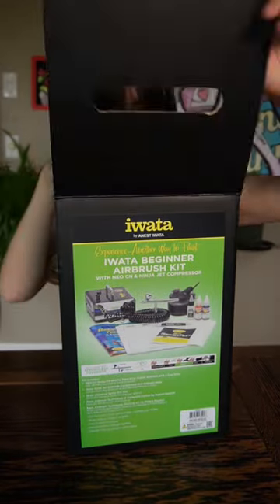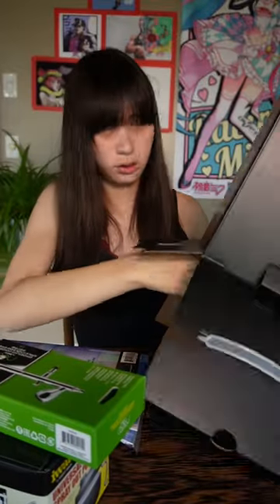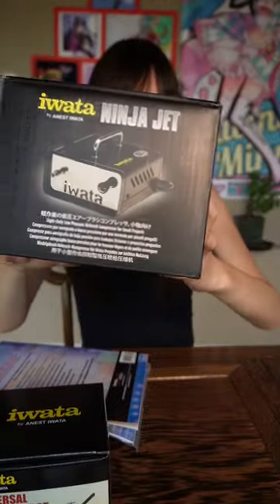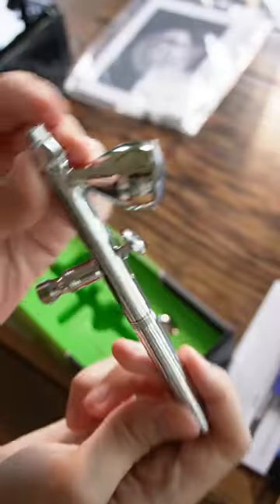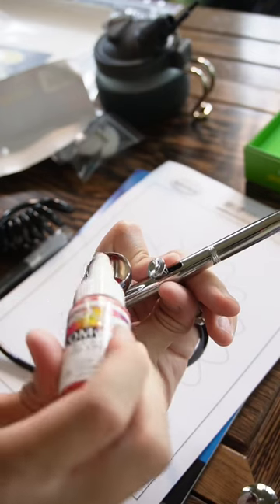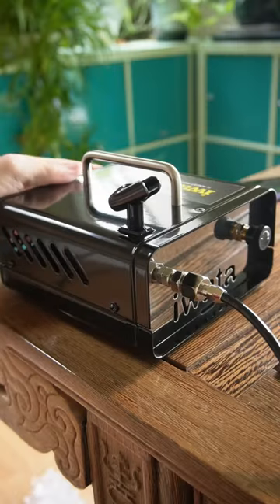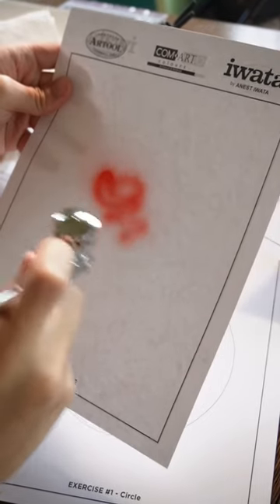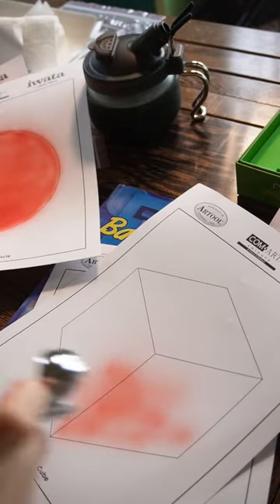Look at this uber cool airbrush I got